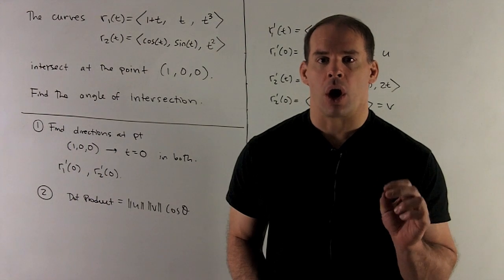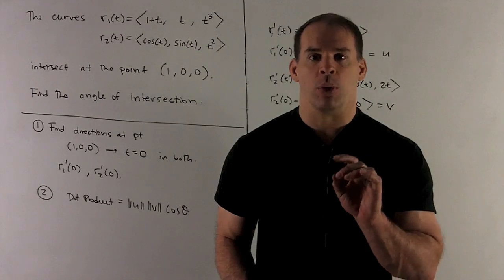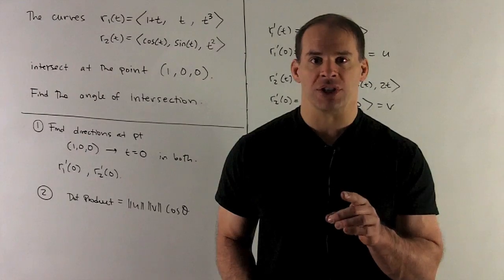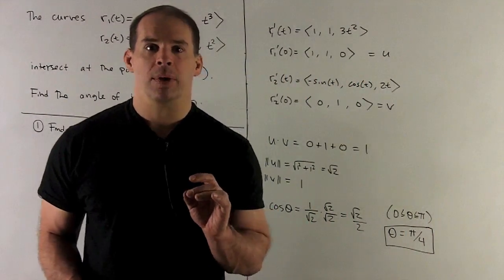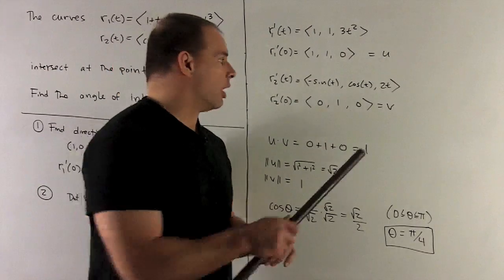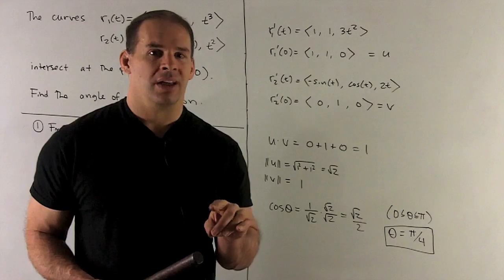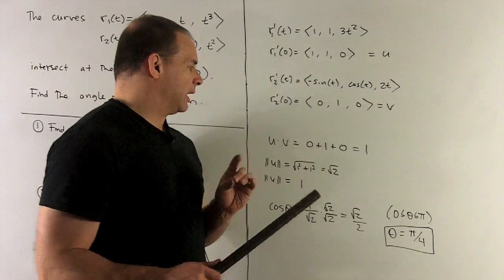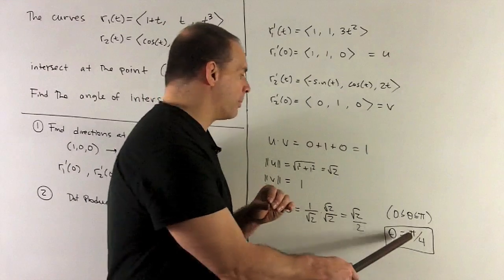Angle of Intersection Between Two Curves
Multivariable Calculus:  Find the angle of intersection between the curves  r1(t) = (1+t, t, t^3)  and r2(t) = (cos(t), sin(t), t^2) at the point (1, 0, 0).